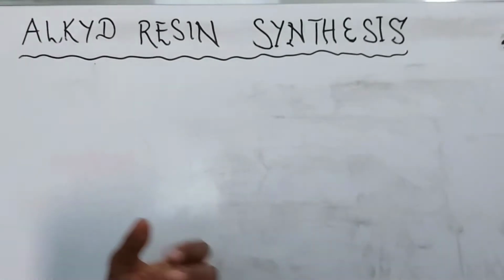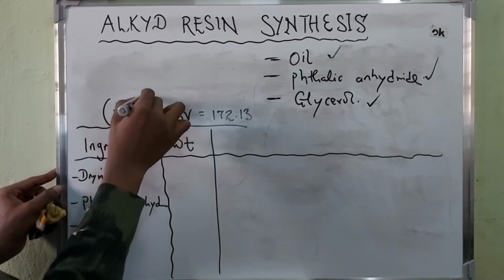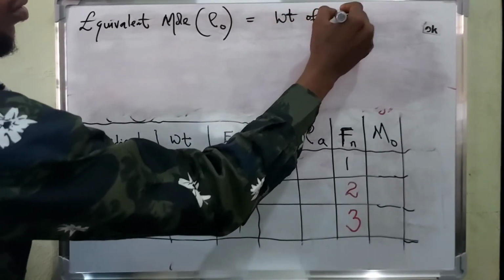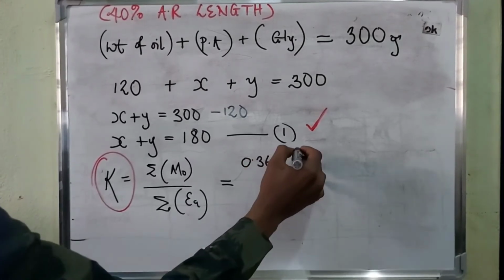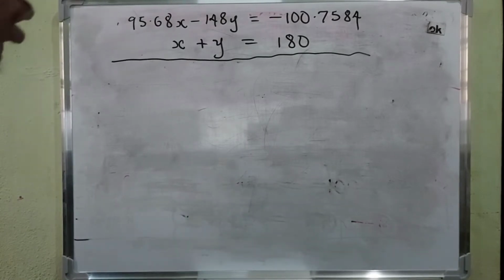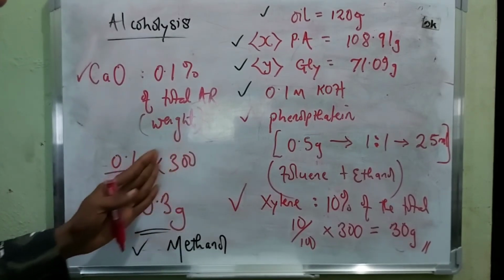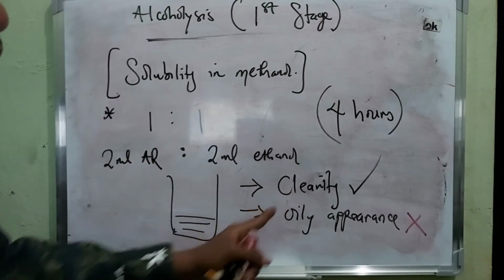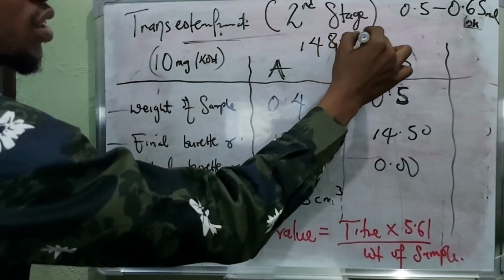Alkyd resin synthesis laboratory guide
HANDBOOK FOR SAPONIFICATION VALUE